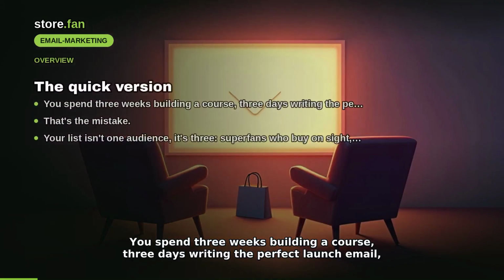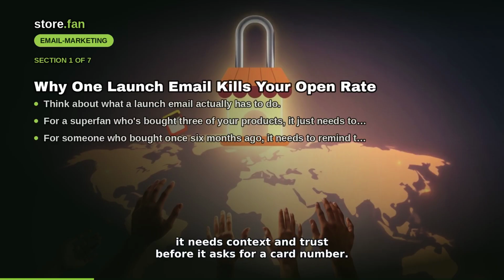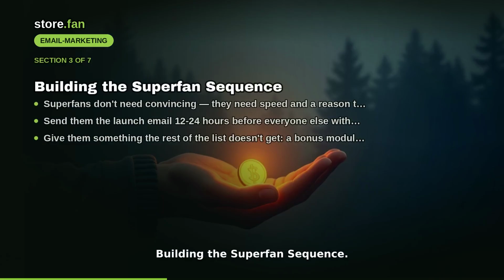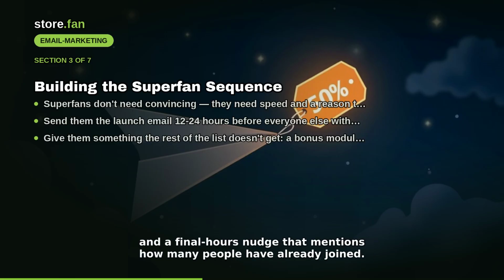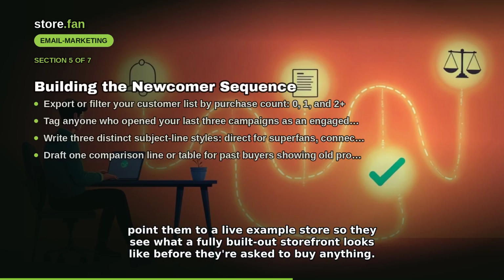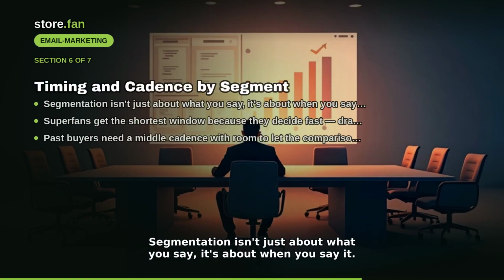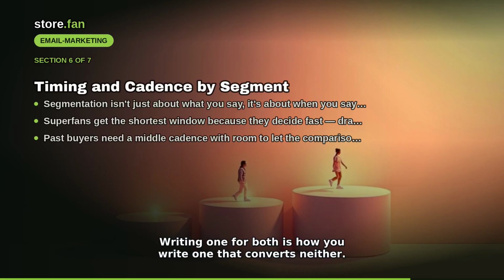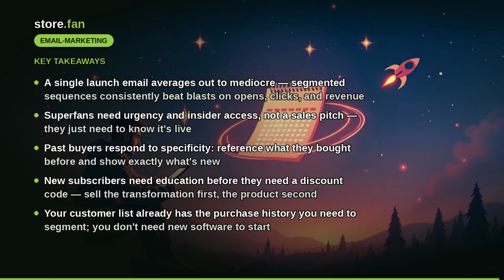Segmented Launch Emails: Why Your Superfans and New Subscribers Need Different Sequences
Blasting one launch sequence to your whole list leaves money on the table — split it by superfans, past buyers, and newcomers and watch your open rates climb.